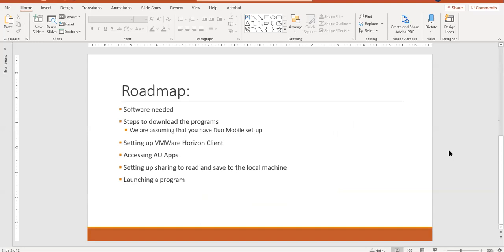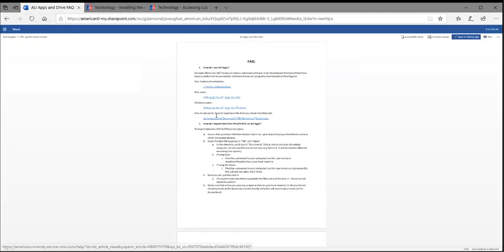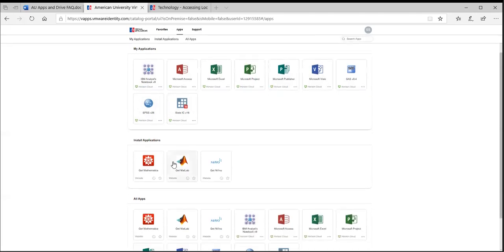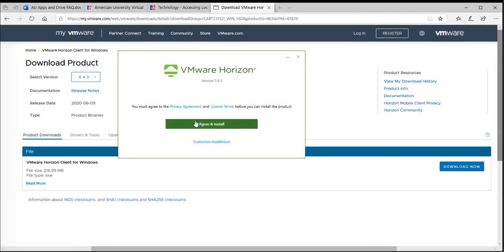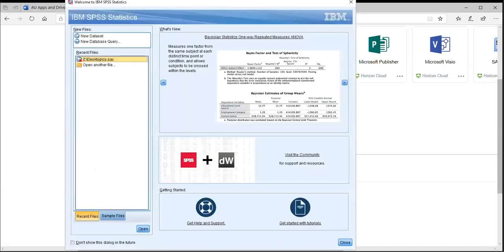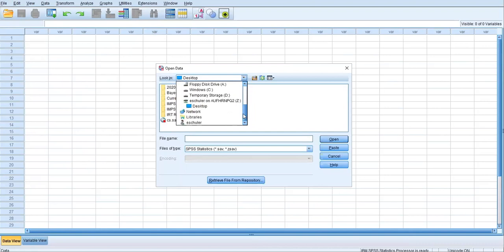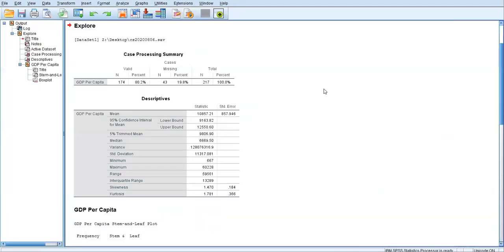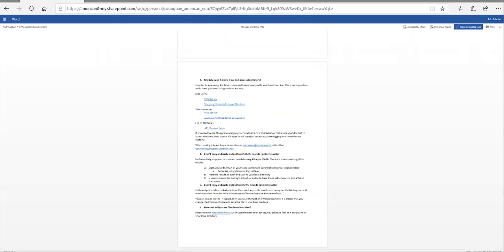Software Workshop: Setting Up AU Apps (On Windows)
How to install and set-up AU Apps on a Windows computer.